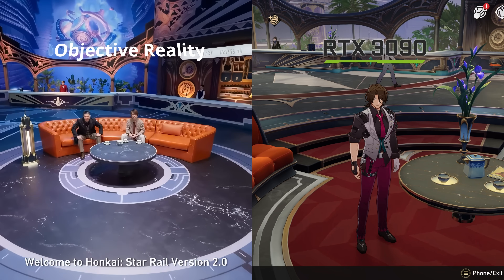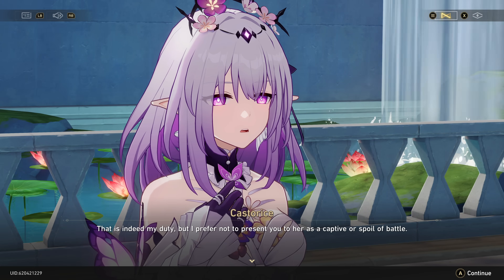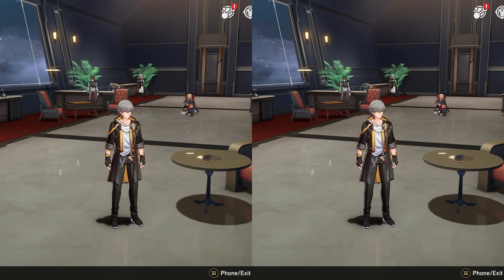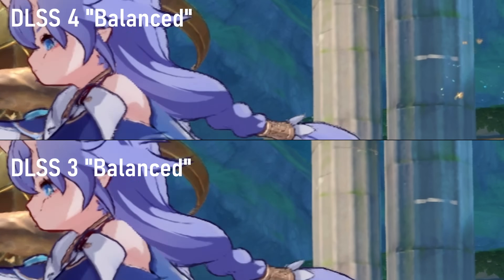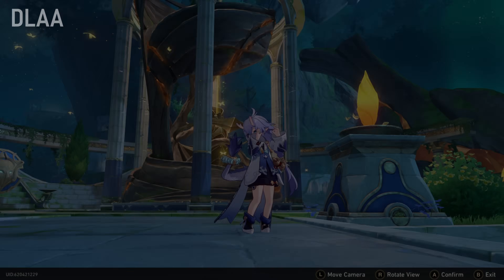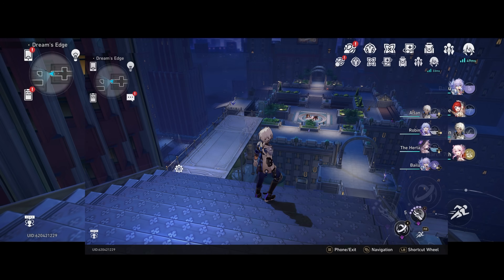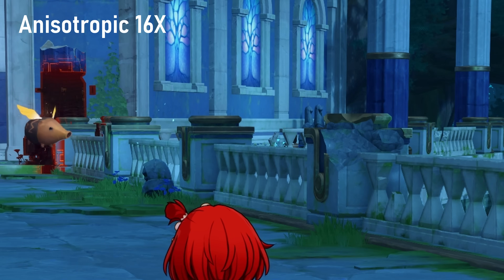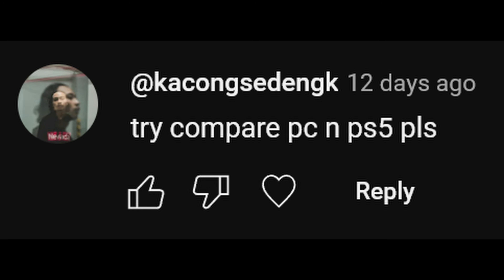The Graphics of Honkai: Star Rail FOLLOWUP - DLSS 4 & 120 FPS Tested!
A followup to my @DigitalFoundry -style analysis of the graphical features & platform differences of Honkai: Star Rail. Here is the previous video

0:00 Table of Contents
0:27 1. Make Pilgrimage to the Land of Ancient Lords
1:49 2. Dialog Scenes & Character Quality
4:06 3. DLSS 4 Transformer Model
9:27 4. Mobile Lighting Quality vs PC
10:48 5. Better Texture Filtering
11:26 6. The Secret 120 FPS Mode
12:53 7. The iPad Version
13:47 8. Conclusion